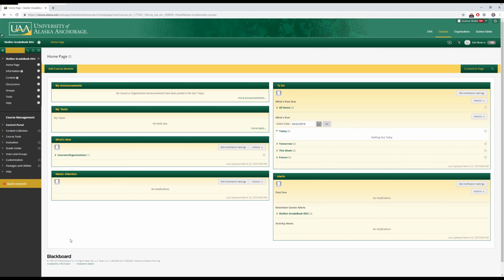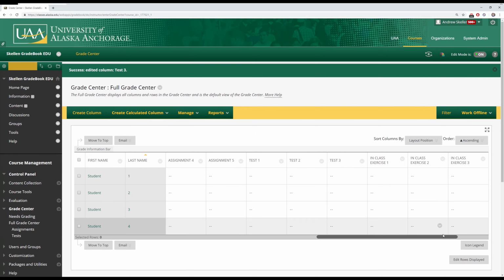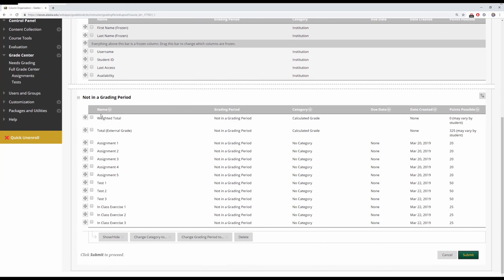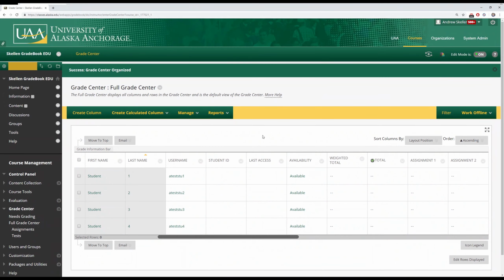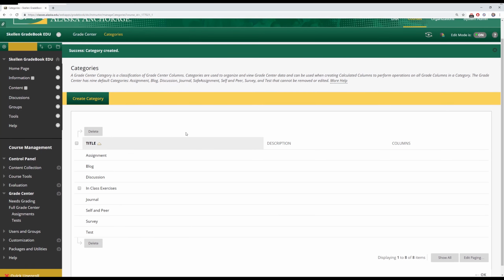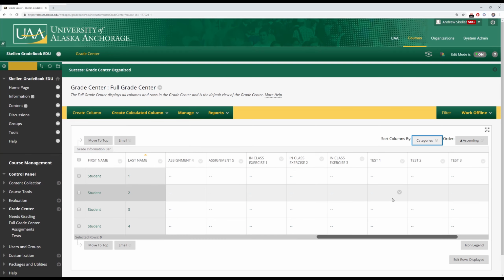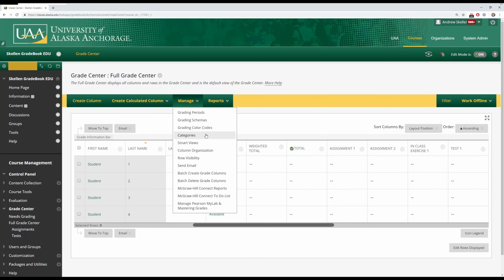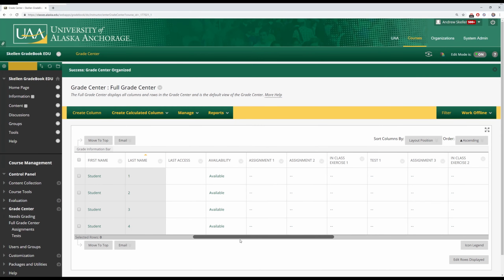Grade Center Organization